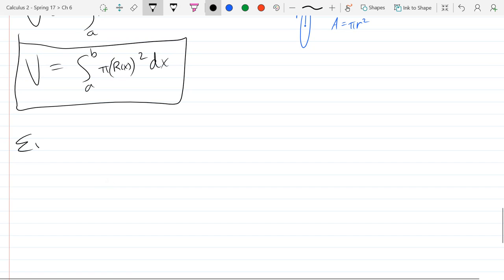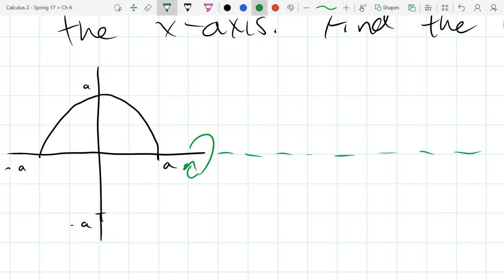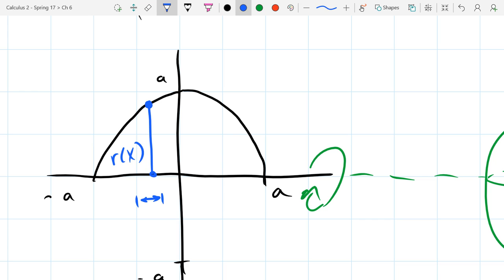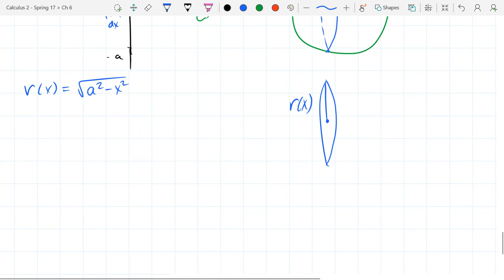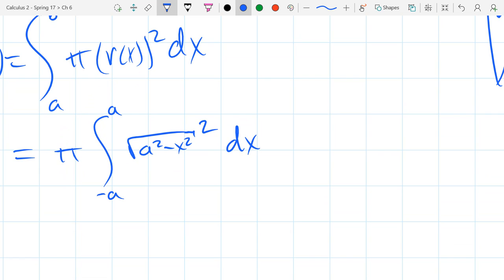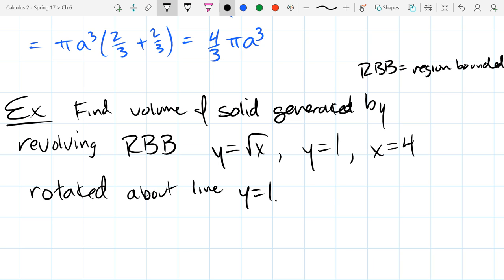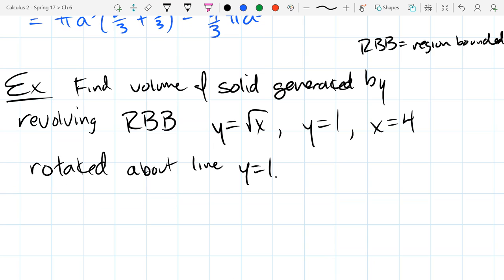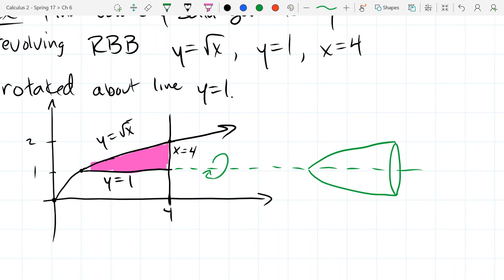Chris C's Calculus 2 lecture 2017 05 10